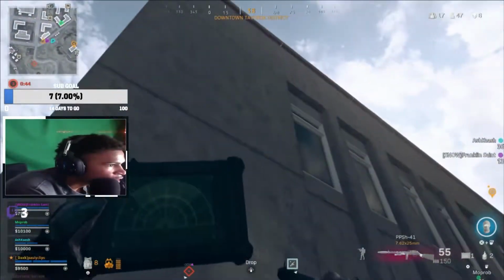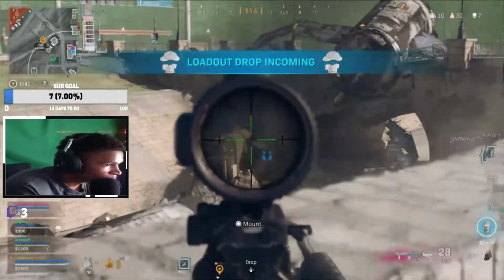This PPSH LOADOUT in WARZONE is INSANE😳 ( WARZONE BEST CLASS SETUPS )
I got tired of using the same loadout and weapons that every has been using in warzone. All you see is the MAC-10, the Cold War MP5, and the Modern Warfare MP5, I wanted to try out a new weapon, so I gave the PPSH a go.

It did not dissapoint.